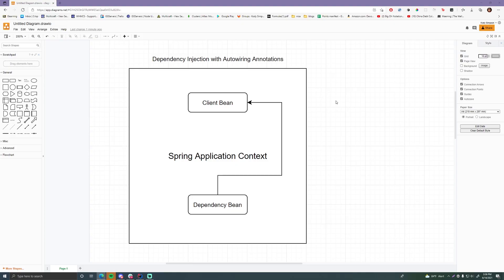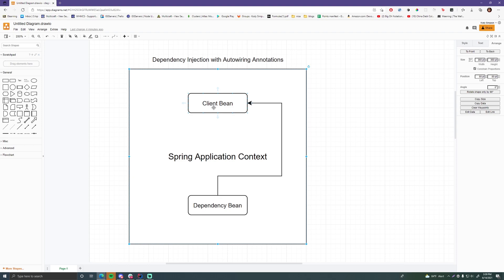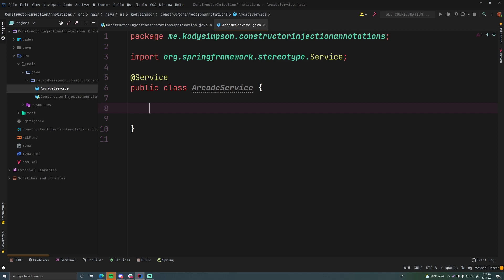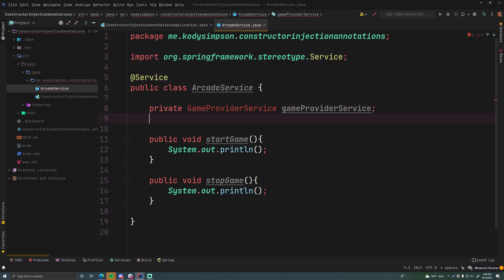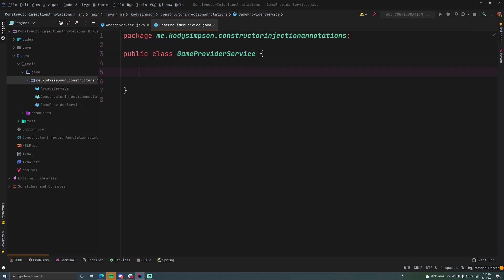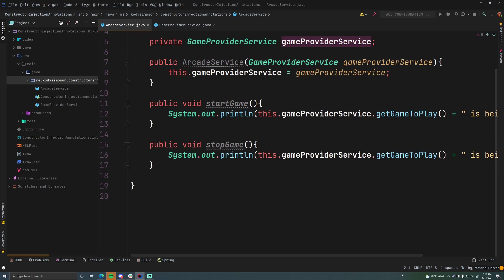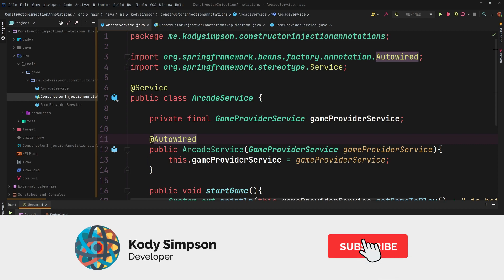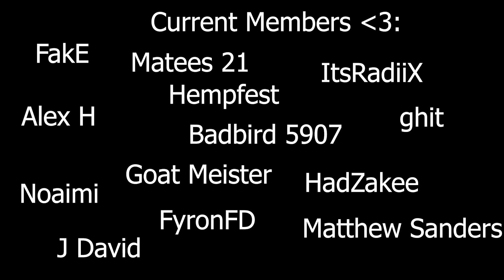Spring Tutorial - 4 - Constructor Injection with Annotations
In this episode, I show you how to inject dependencies with constructors and the Spring Framework.